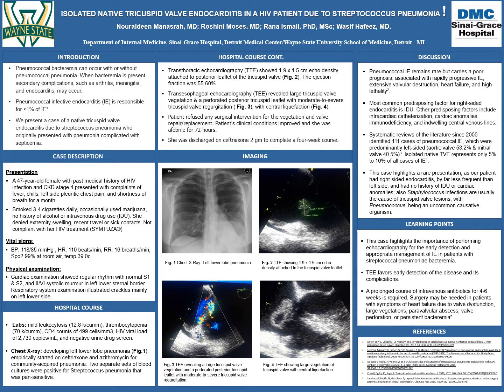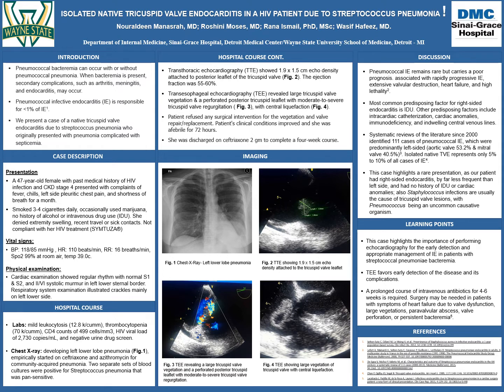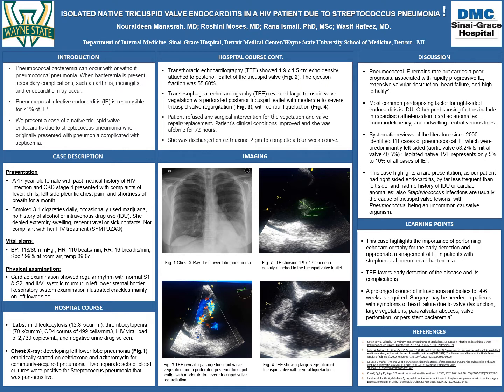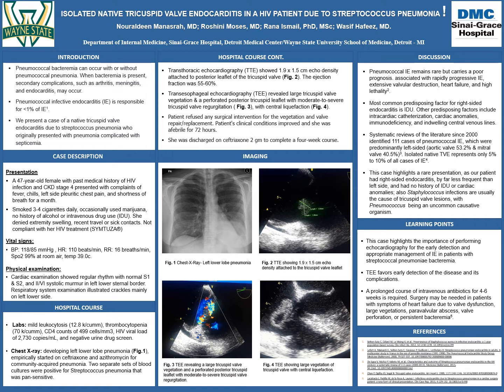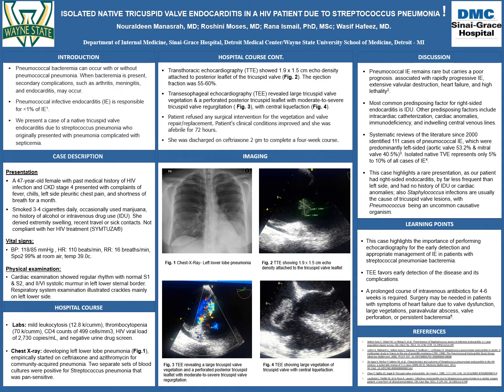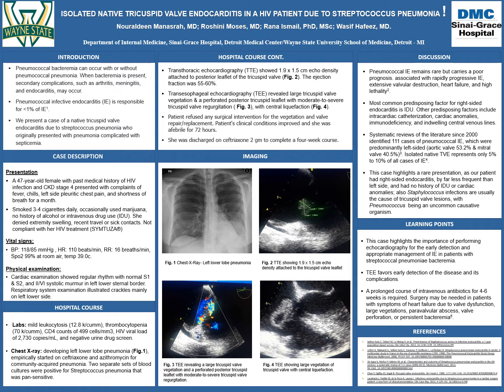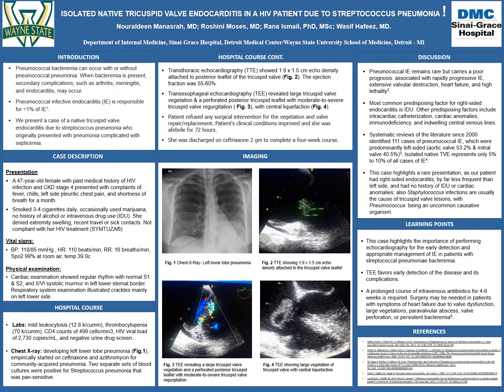Nourladeen ACP 2021 Poster